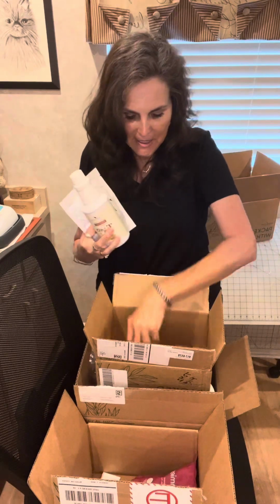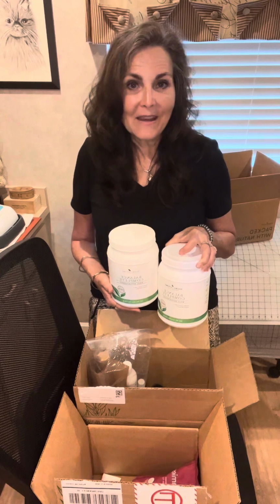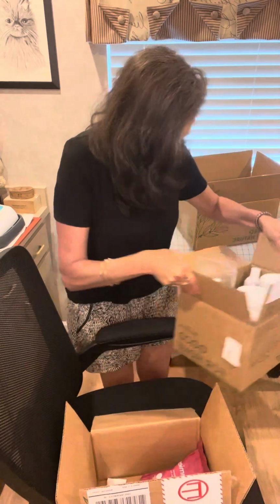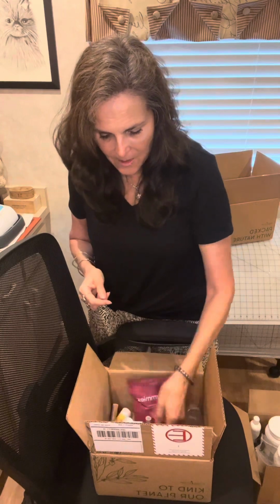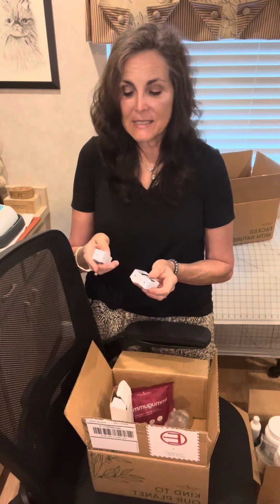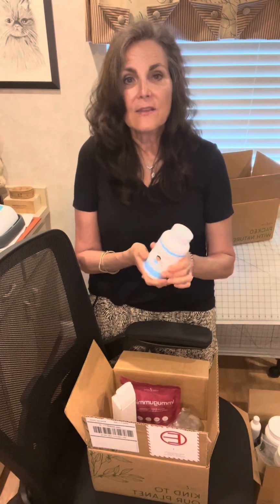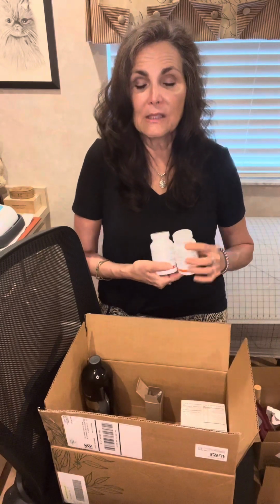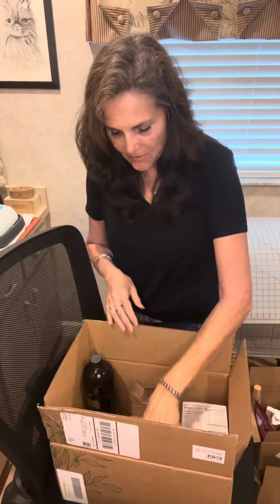Unboxing July 2023 Loyalty Rewards, Convention Releases and Professional Order.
Looking for ridiculously low prices on premium essential oil and oil-infused products for a healthier lifestyle? Let me help you set up your customer account with a 24% savings off retail, and connect you with a community of like- minded individuals.